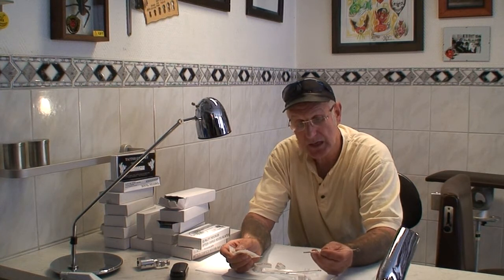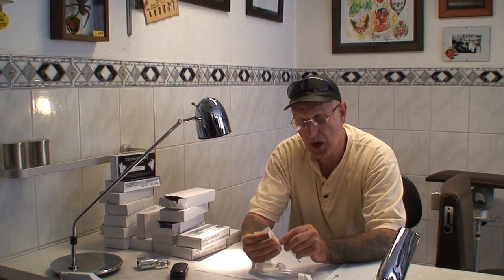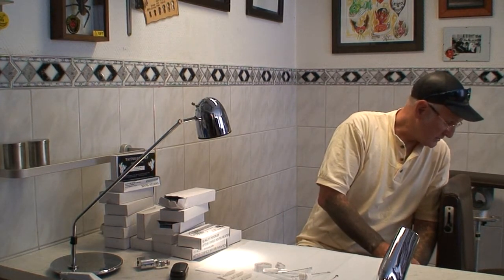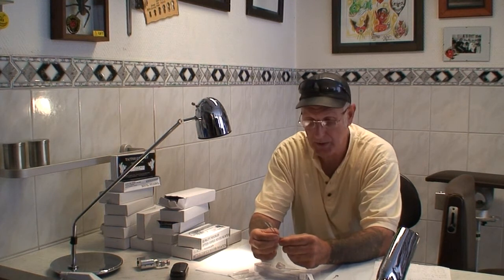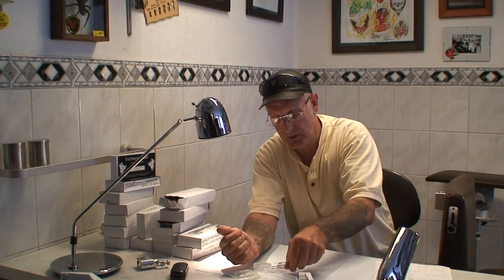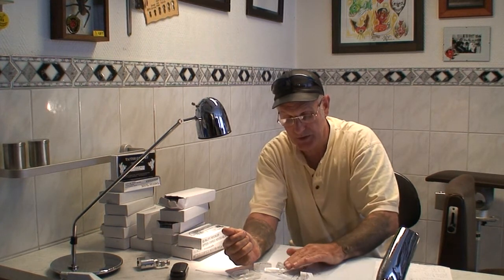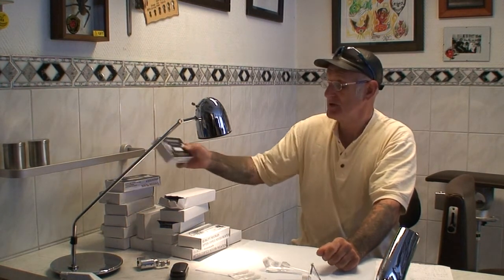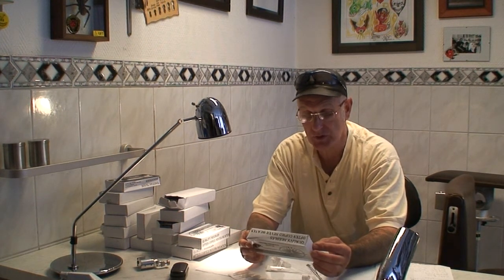PART 3 TATTOO NEEDLES CUSTOM MADE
TONY LYNX  INTRODUCE
CUSTOM MADE TATTOO NEEDLES
TATTOO FACTORY INTERNATIONAL P.O.BOX-14-PAIGNTON_DEVON_TQ3 2YA-UK